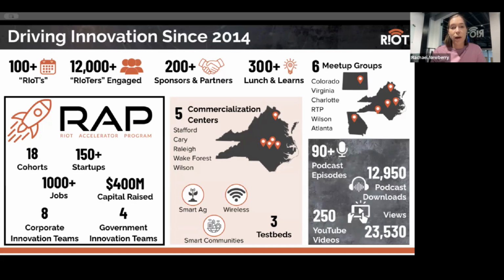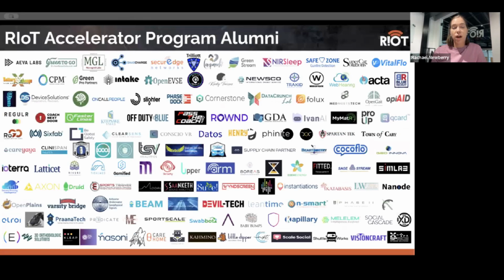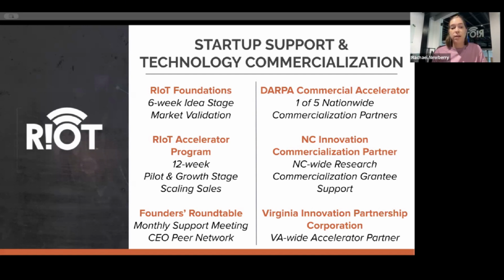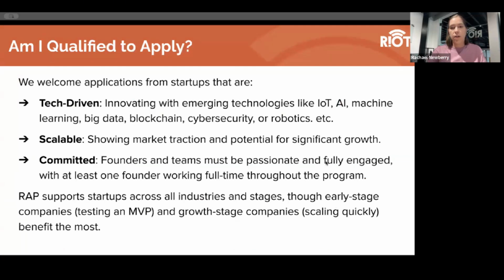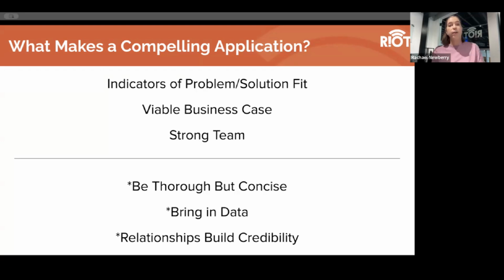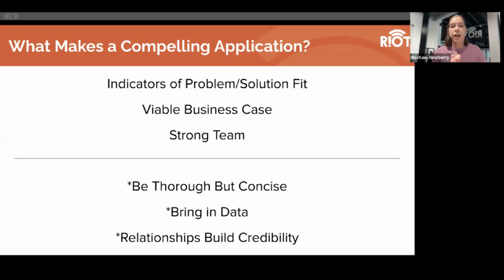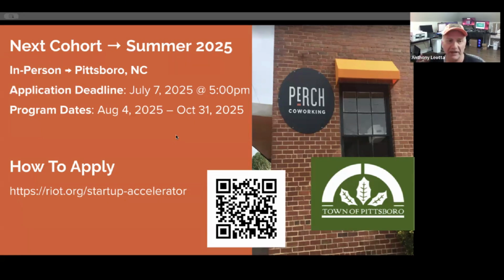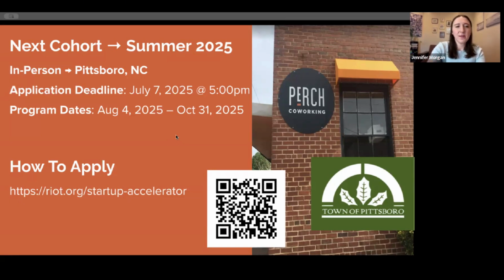RIoT Accelerator Program Info Session | Overview + Application Tips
Are you a founder, innovator, or startup team looking to grow your business with the support of an award-winning startup accelerator?

This info session breaks down everything you need to know about the RIoT Accelerator Program (RAP). We cover:
* What is the RIoT Accelerator Program
* Who should apply
* What makes a strong application
* Real outcomes from past RAP cohorts
* The value of RIoT’s network, mentorship, and resources

Whether you're early in your startup journey or preparing to scale, RAP is designed to help you build, launch, and grow with clarity and impact.